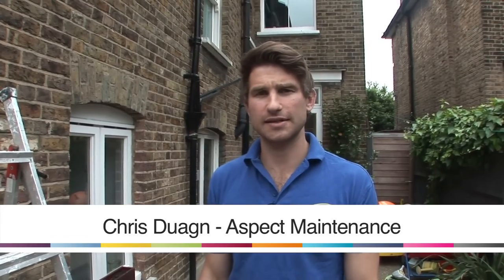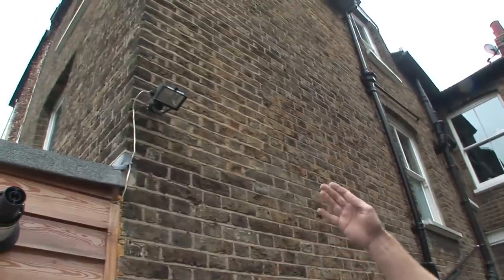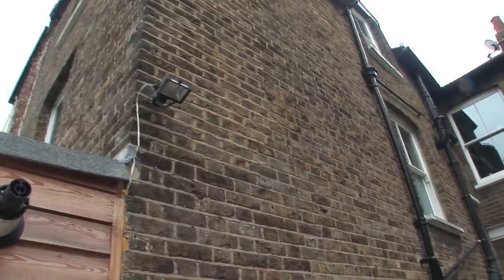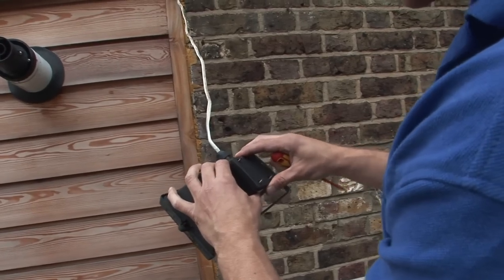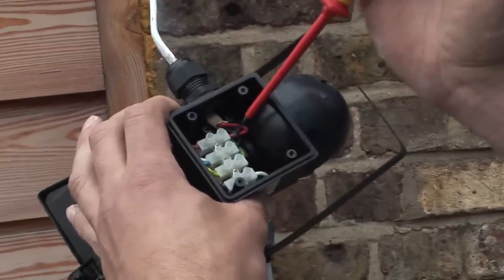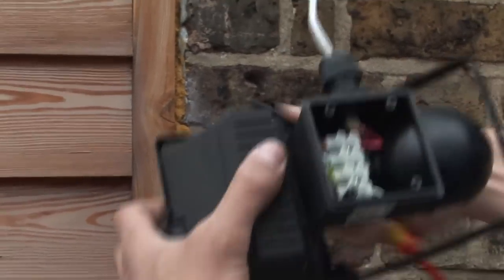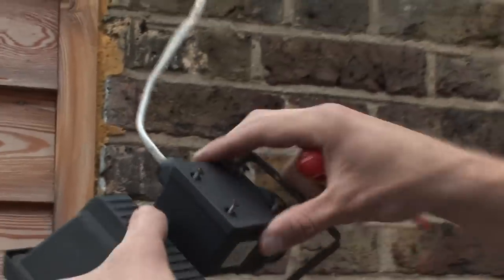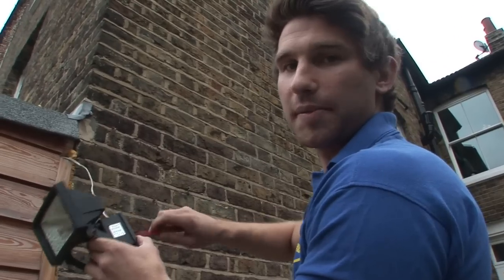How To Wire Outdoor Lighting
Learn how to correctly install outdoor sensor lights with this VideoJug and Aspect Maintenance video.